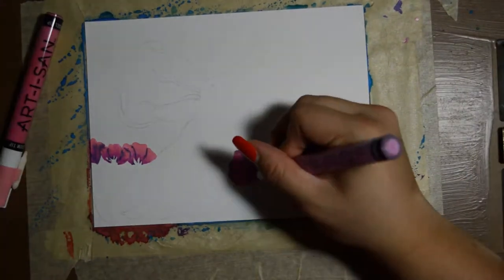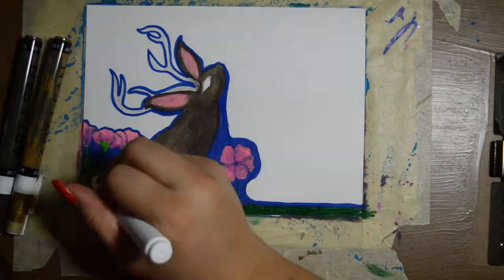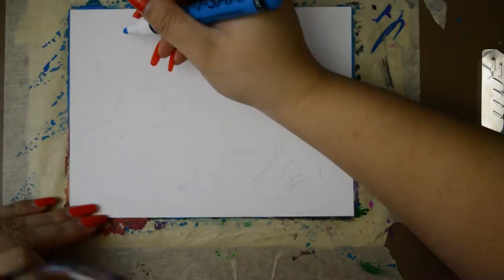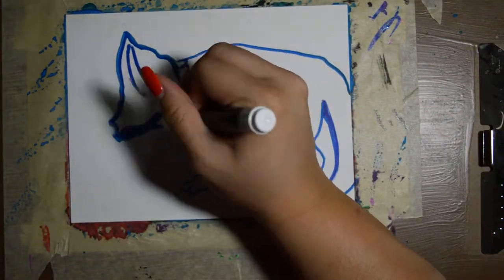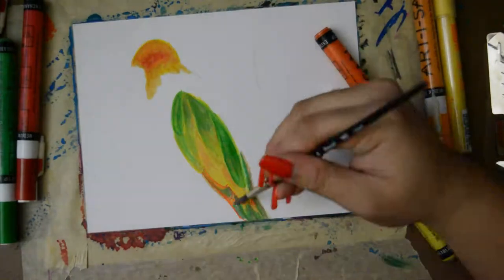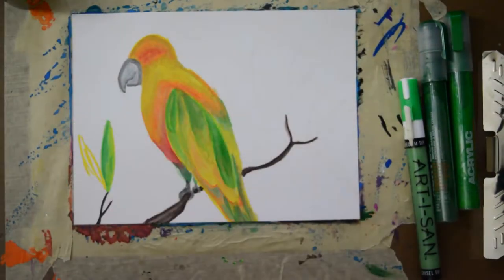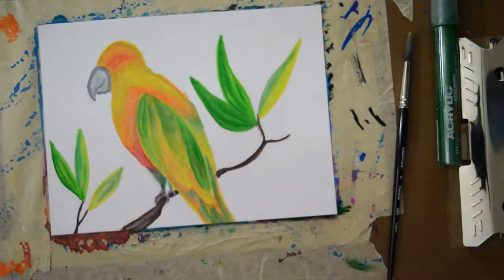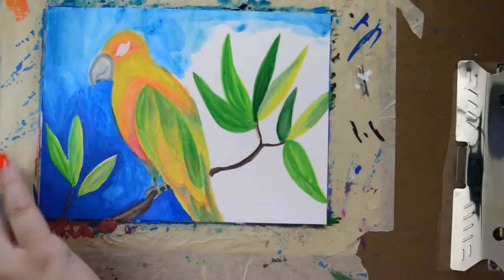Paint Markers for Traveling?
I hope that everyone is enjoying their own artistic adventures!